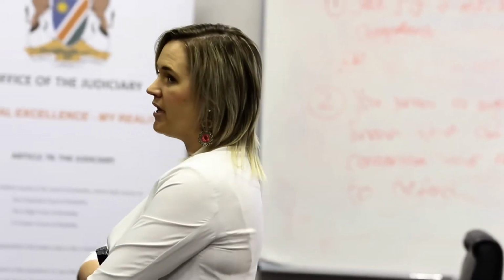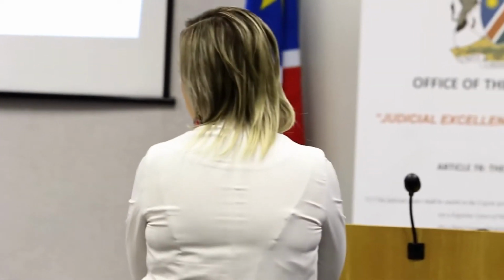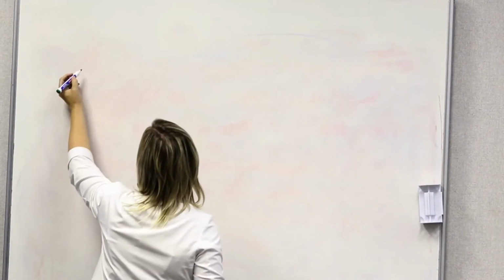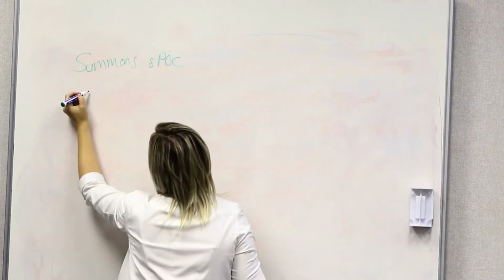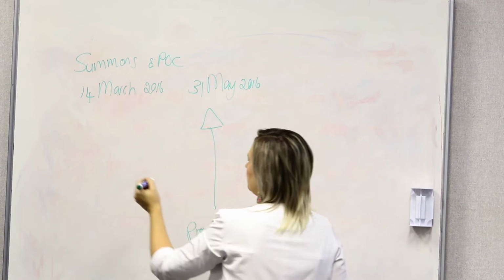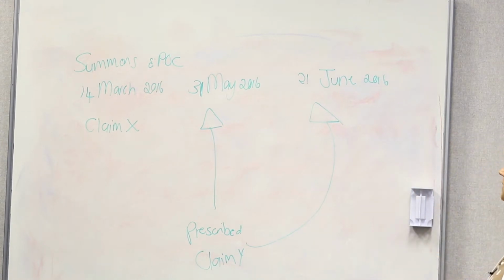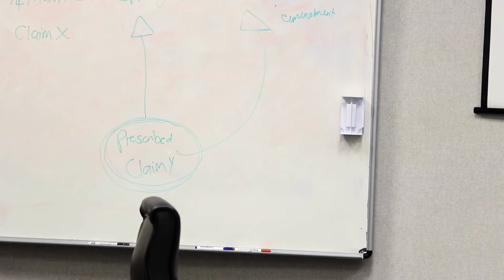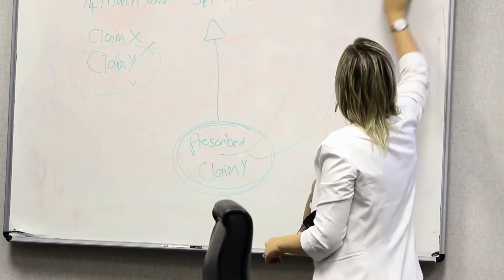Day 4: Adv Chairmaine Van der Westhuizen (Interlocutory matters)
Training Programme for Aspirant Judges of the High Court of Namibia
12-30 November 2017

15 November 2017
Advocate Chairmaine Van Der Westhuizen
Action Proceedings under the new Rules of Court
(Interlocutory matters)